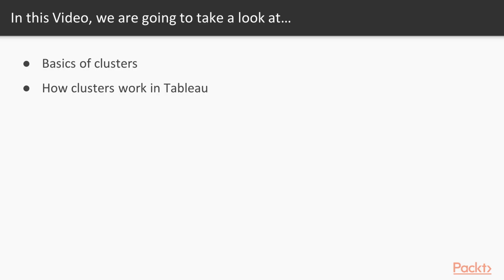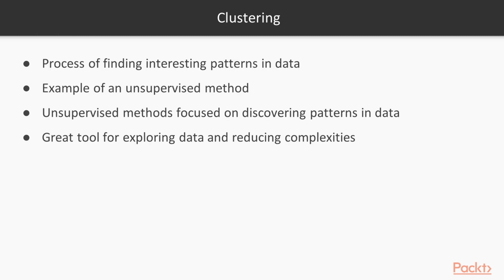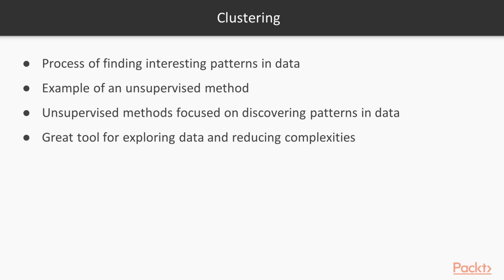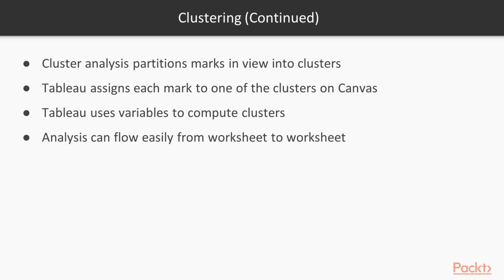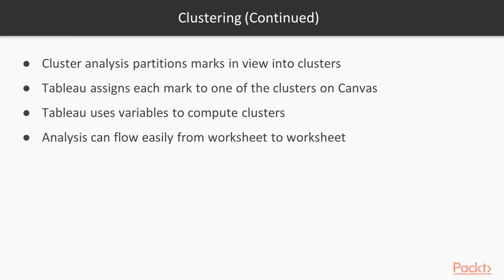Advanced Analytics with R and Tableau : Finding Clusters in Data | packtpub.com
Cluster analysis partitions marks in the view into clusters, where the marks within each cluster are more similar to one another than they are to marks in other clusters. In this video, we will see some examples of cluster analysis.
• Enable the exploration process
• Dragging your Clusters to the analytics pane